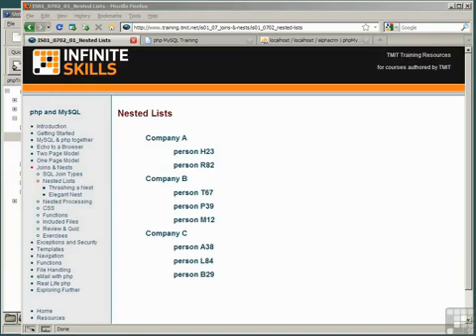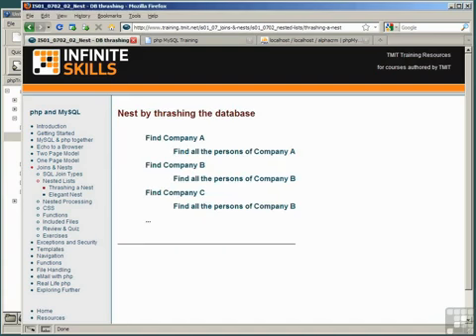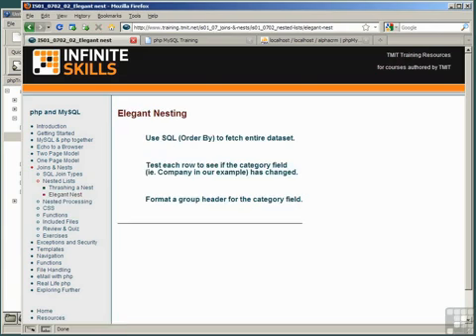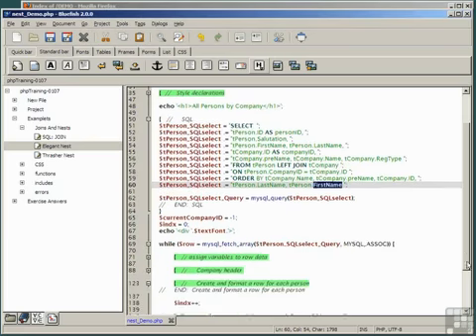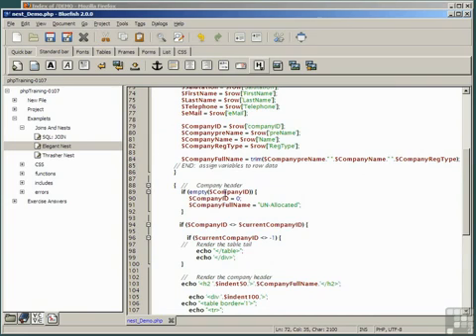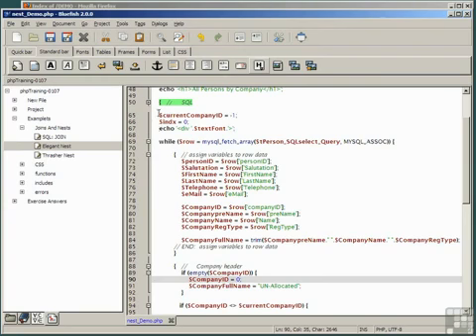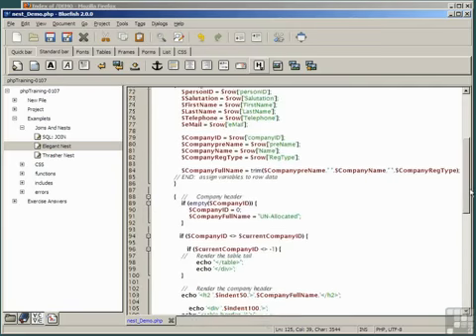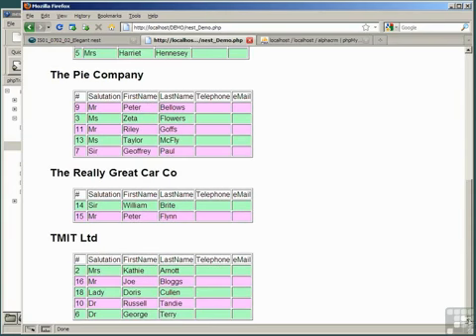Beginner PHP and MySQL Tutorial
Lecture 82 - Creating Nested Lists